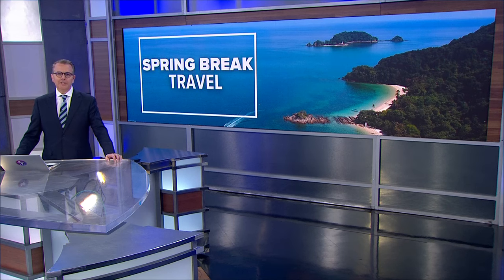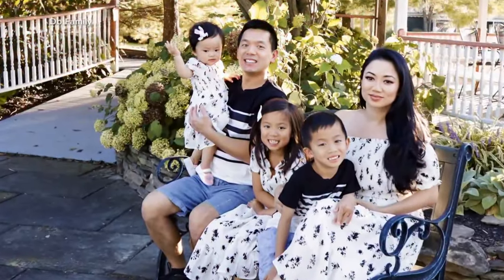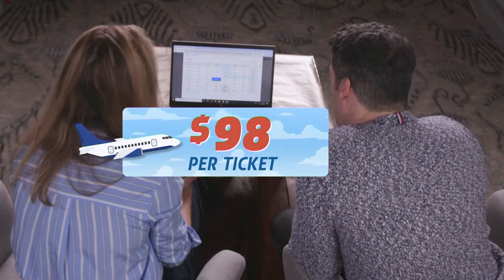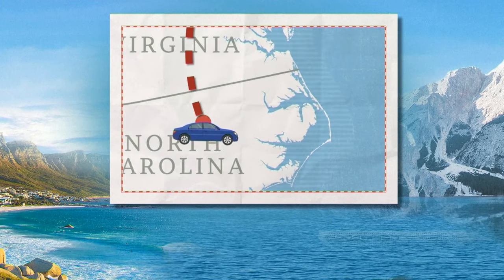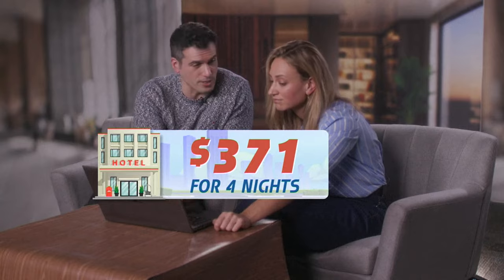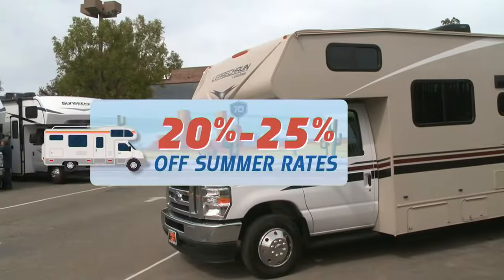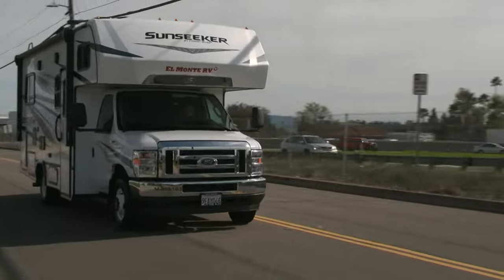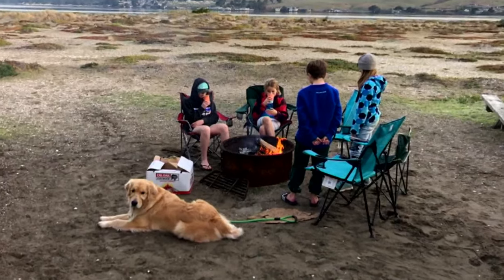Spring Break 2024: Comparing plane tickets vs. RV rentals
ABC News checked out how family of five could save money on their Spring Break vacation.